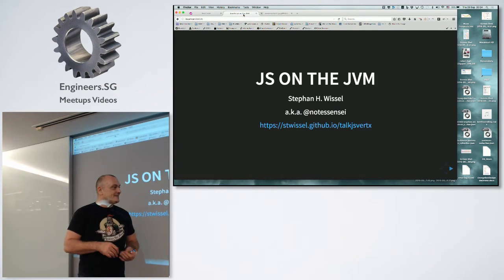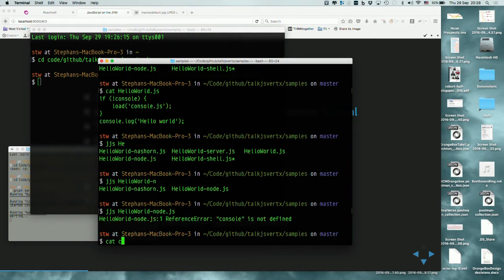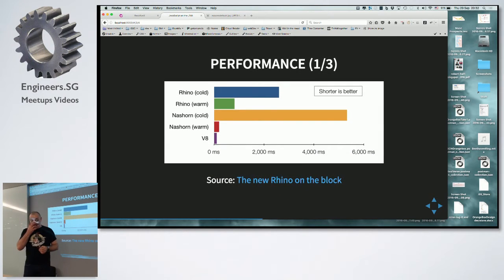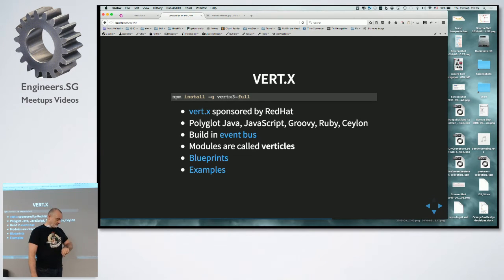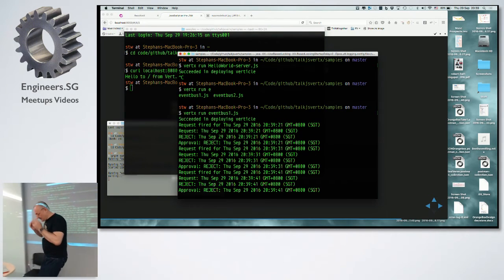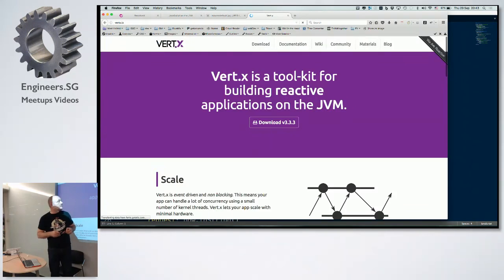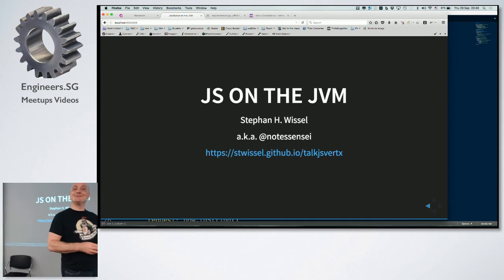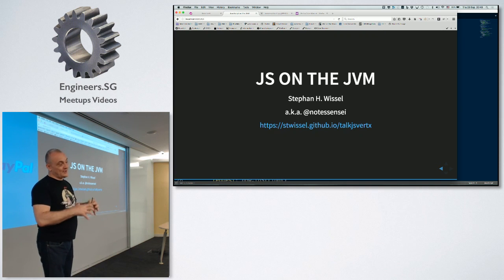JavaScript on the JVM - SingaporeJS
Speaker: Stephan H. Wissel